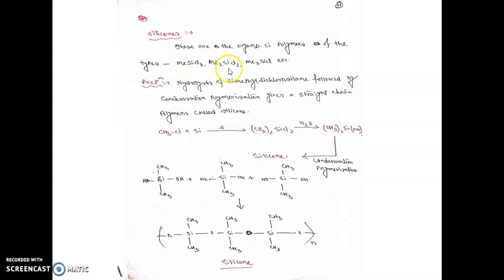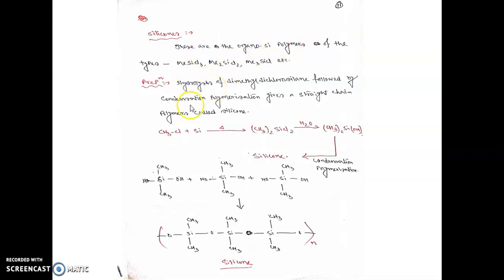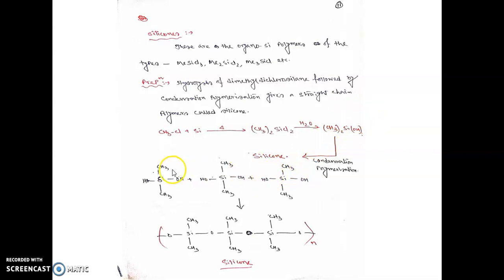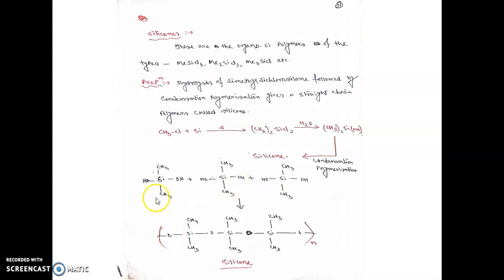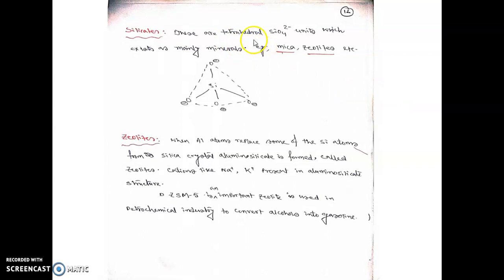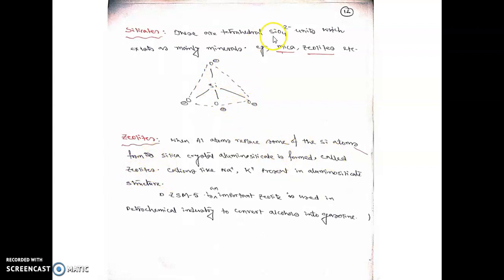P BLOCK ELEMENTS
important topics